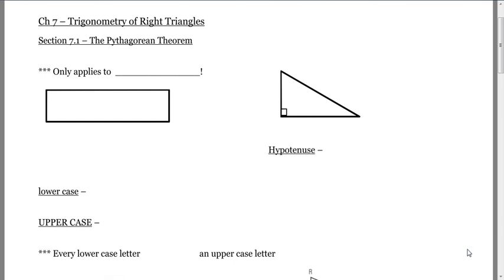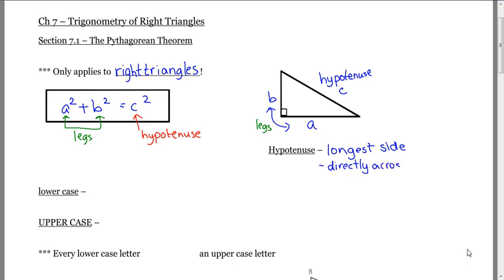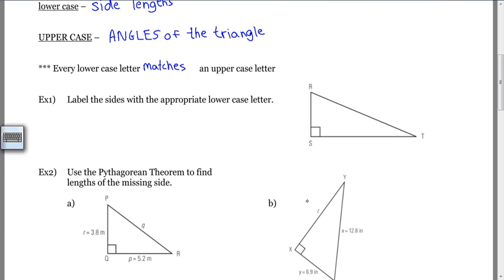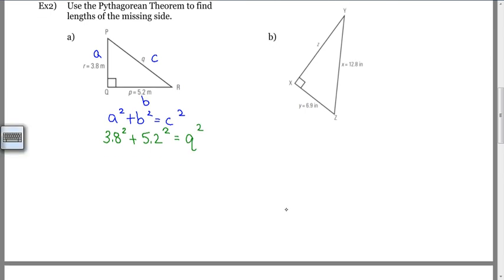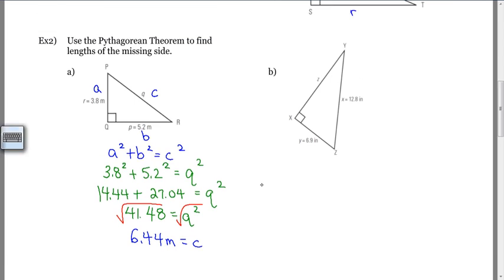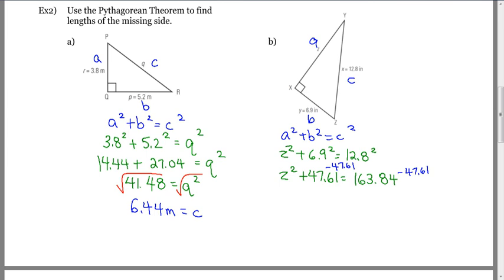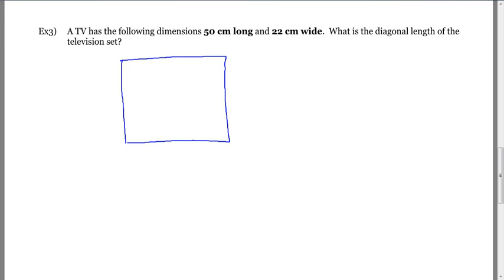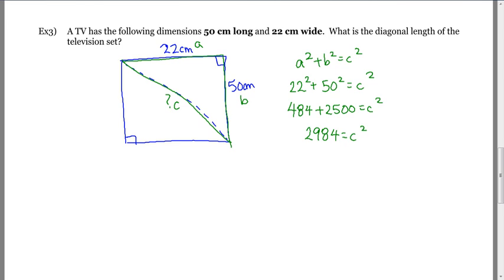7 1 Recording The Pythagorean Theorem